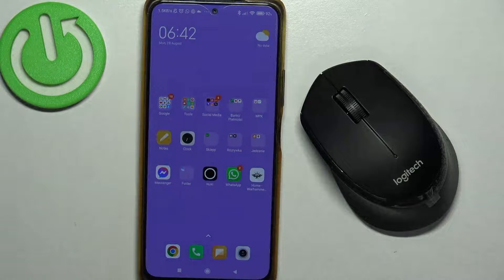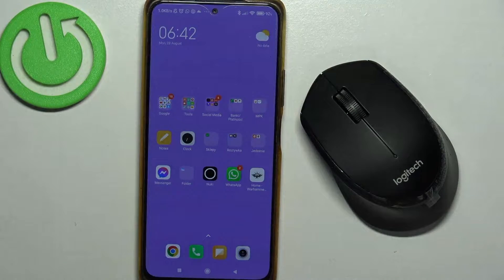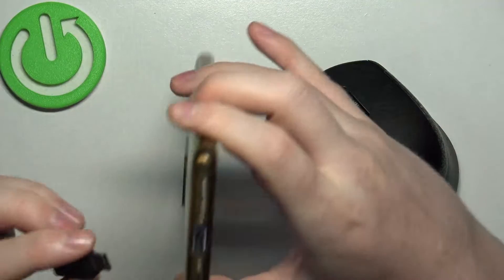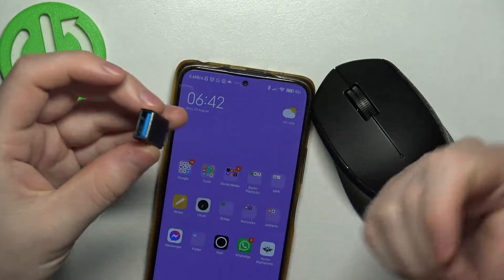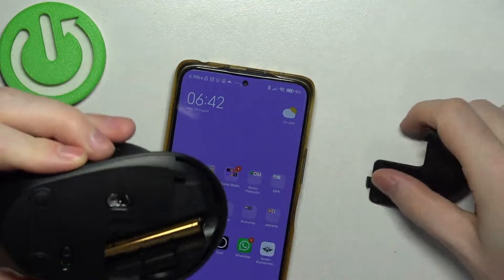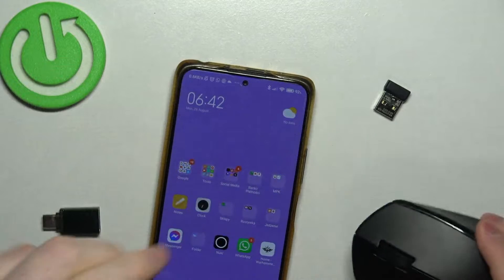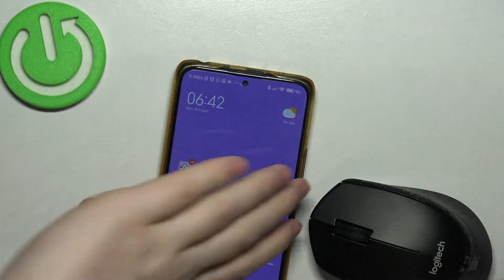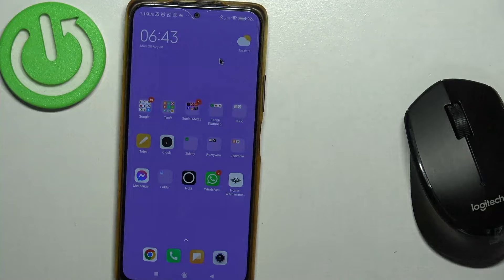How To Connect Logitech M330 Silent Plus With Smartphone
Discover the convenience of pairing your Logitech M330 Silent Plus wireless mouse with your smartphone in our step-by-step tutorial. Whether you want to increase your productivity on the go or simply enjoy a smoother navigation experience, connecting your mouse to your smartphone can be a game-changer. In this comprehensive guide, we'll walk you through the process, making it easy for you to achieve a seamless connection between your Logitech M330 and your smartphone. Join us as we explore the simple steps to unlock enhanced control and efficiency!

How do I connect the Logitech M330 Silent Plus to my smartphone?
Is the pairing process the same for Android and iOS devices?
Do I need to install any apps to connect the mouse to my smartphone?
Can I use the mouse to control apps and navigate on my smartphone?